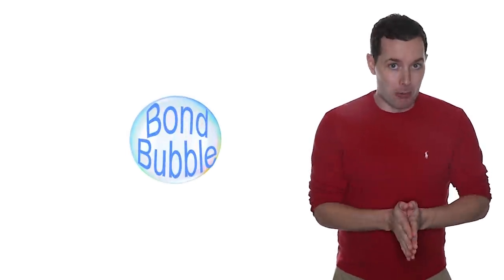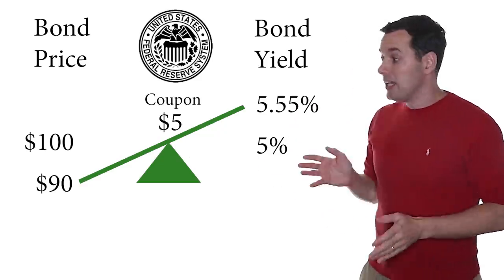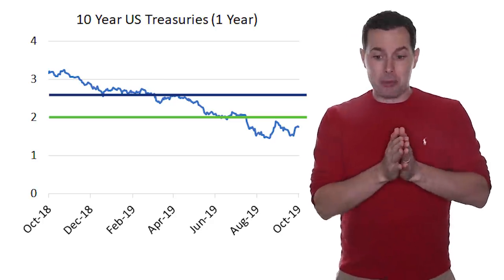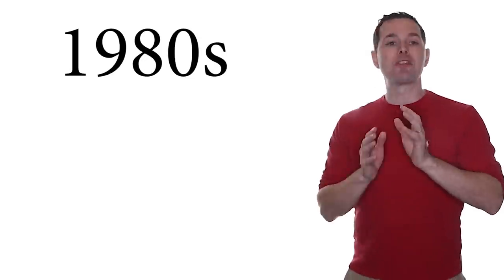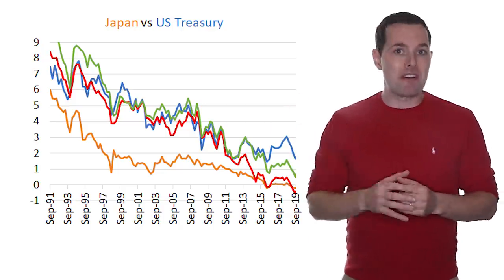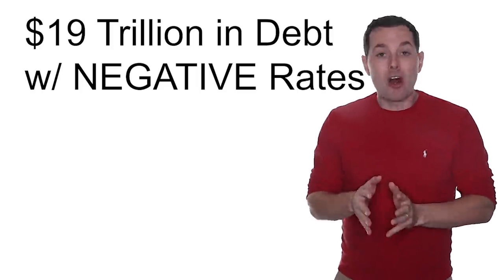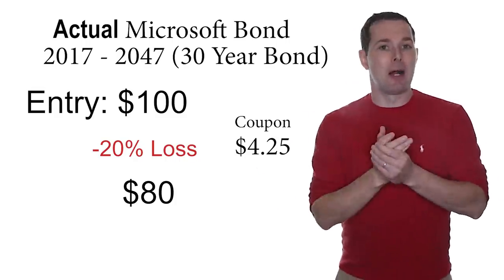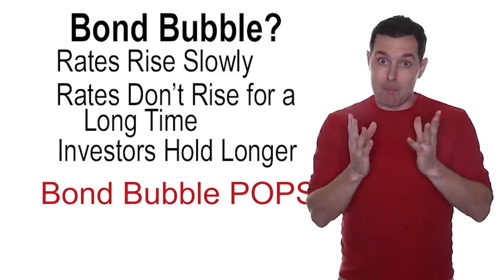Bond Bubble Explained Simply - What Could Happen Next?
In this video we look at the basics of the bond market and how the bond bubble could be created and in theory, how a potential bond bubble could play out.